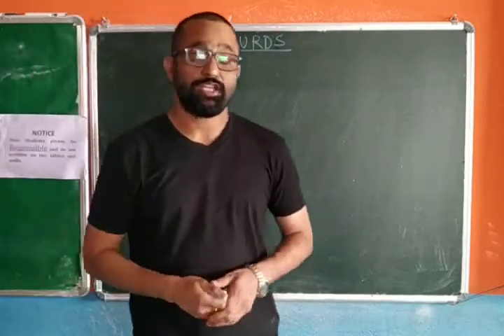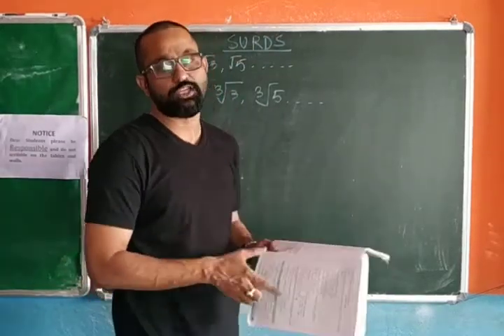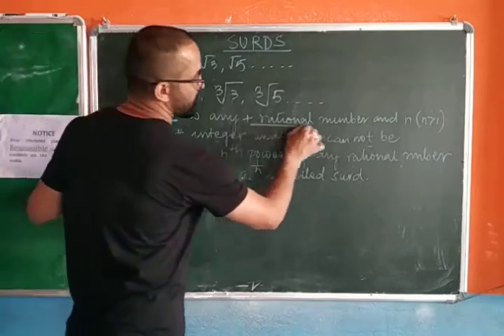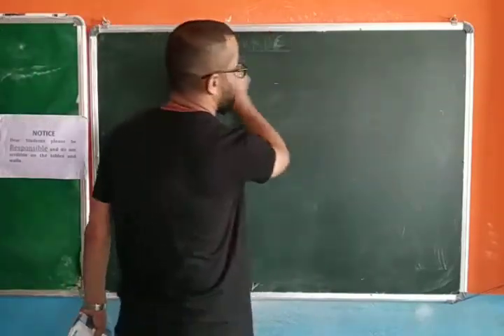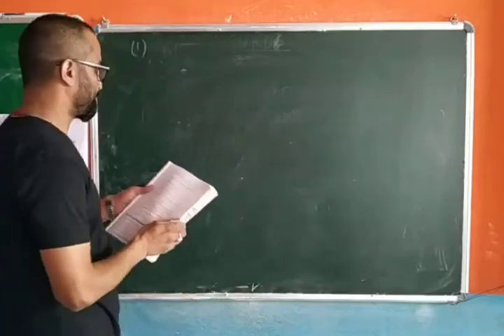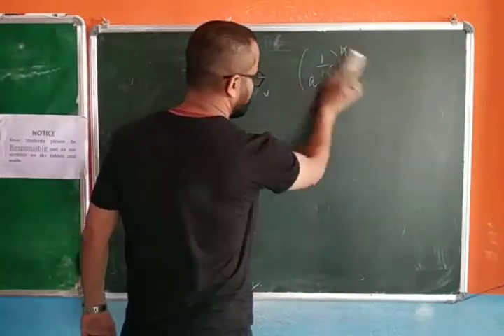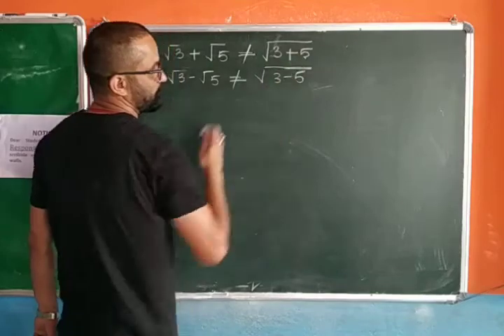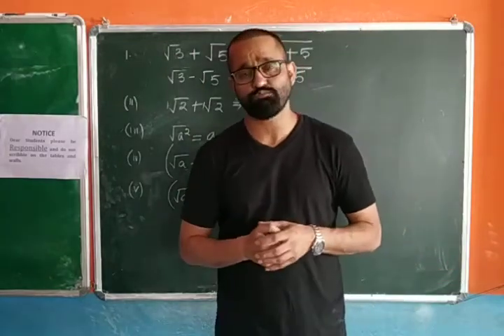Surds part 1( class 9)